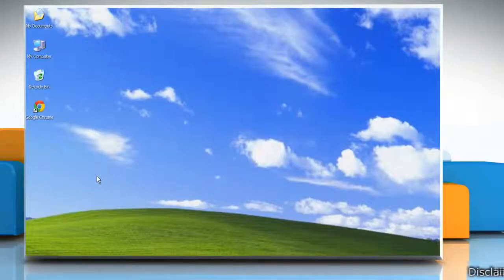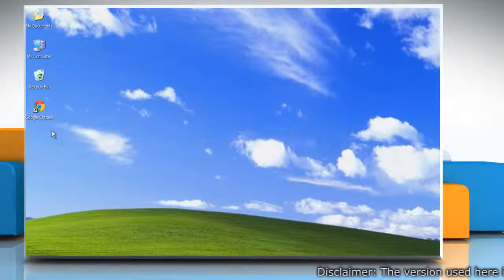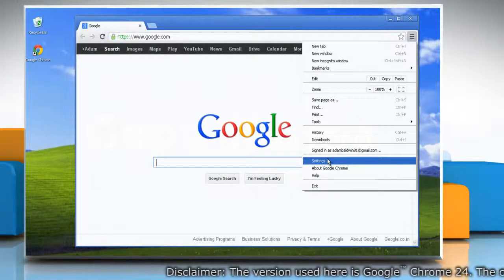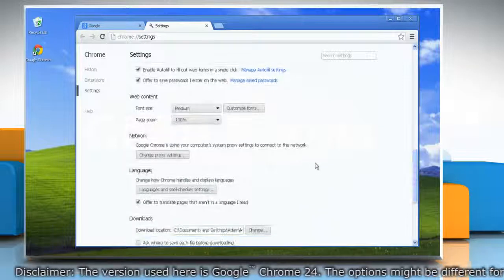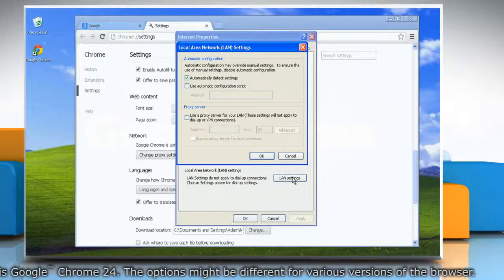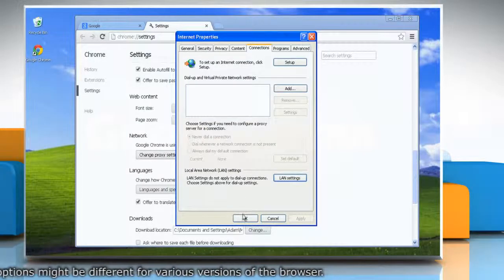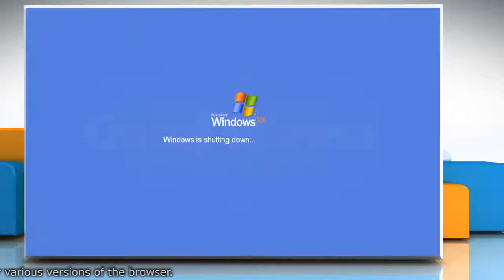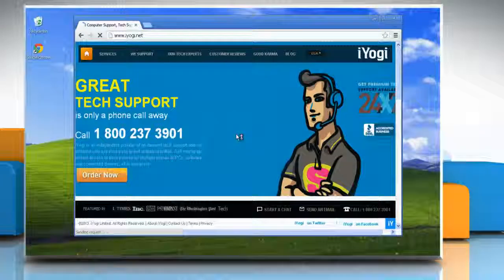How to fix the error message "Resolving proxy" in Google™ Chrome on a Windows® XP PC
Want to fix the error message "Resolving proxy" in Google™ Chrome on a Windows® XP-based PC? Watch this video and follow the steps. Expert tech support by iYogi™ can be accessed by dialing toll-free number 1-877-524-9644 from the U.S. or Canada, or 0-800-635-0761 from the U.K. iYogi™ tech experts are available 24x7.